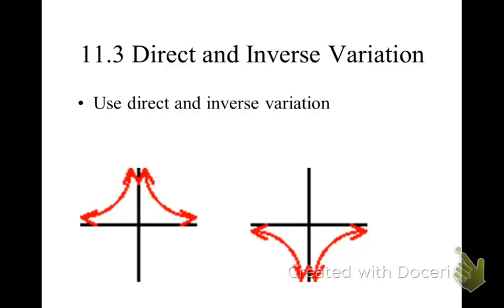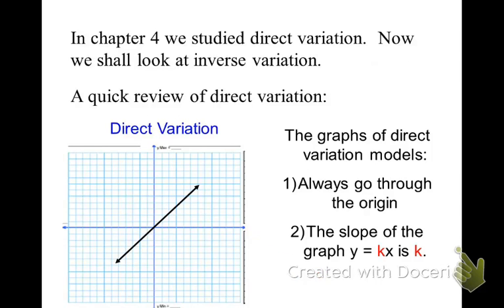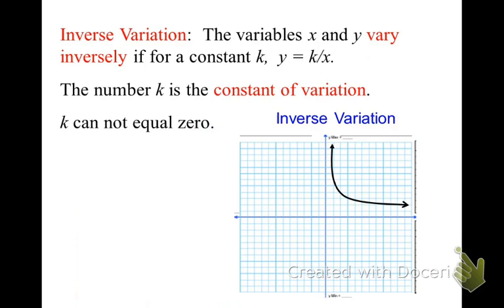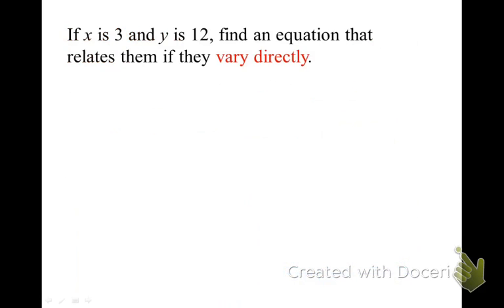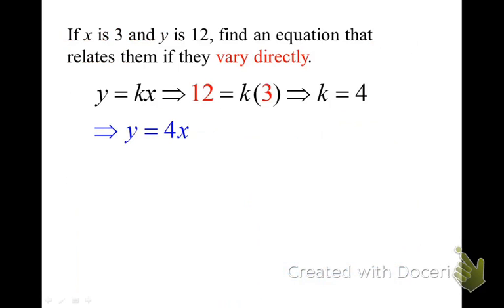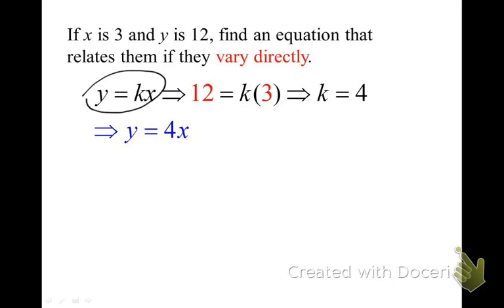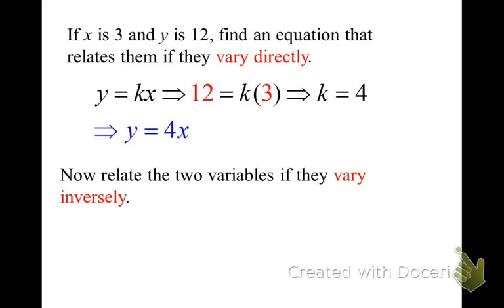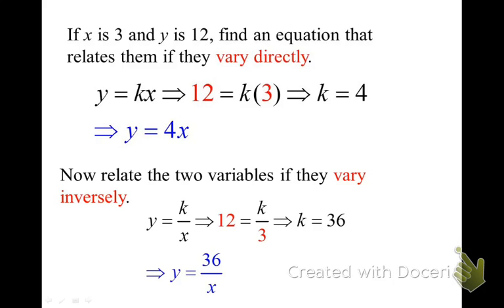11.3 inverse variation